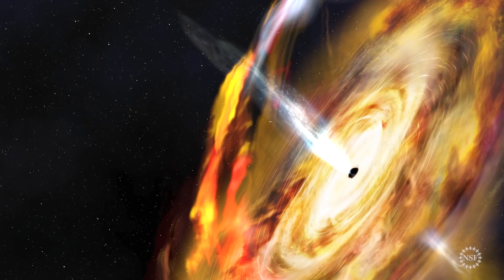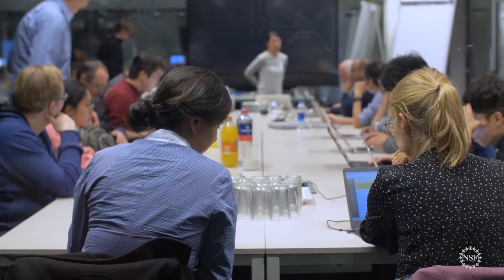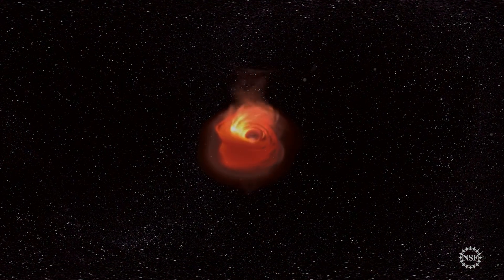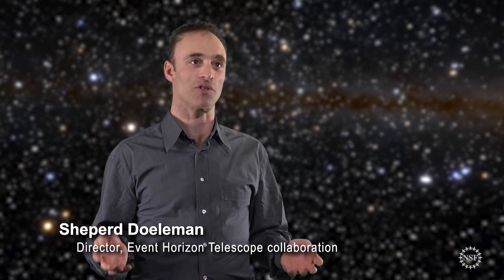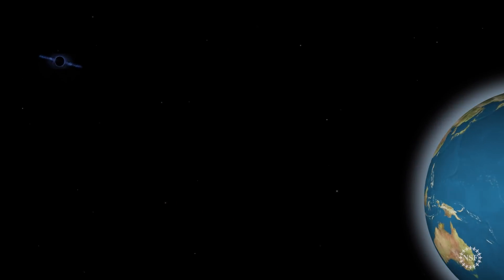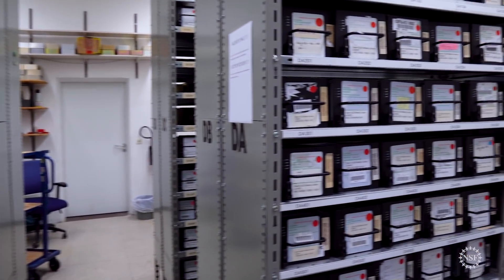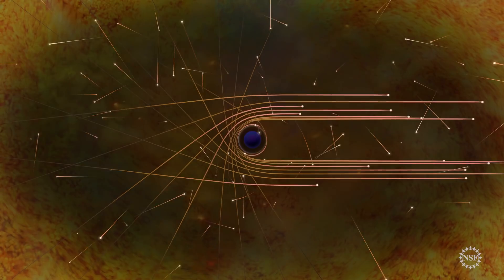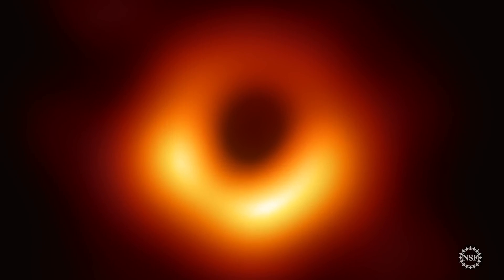[HOW] Black Hole image was captured 📡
Brief oveview of the Event Horizon telescope with a simple explanation of how the EHT works and the black hole image it captured. Includes a soundbite with the National Science Foundation director and the Event Horizon Telescope director.